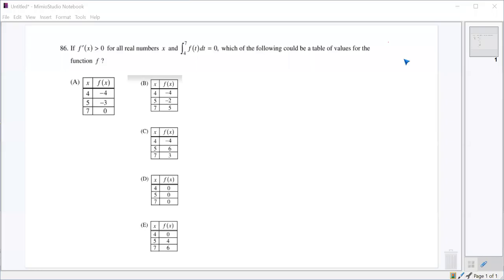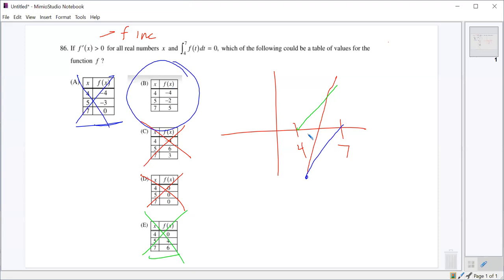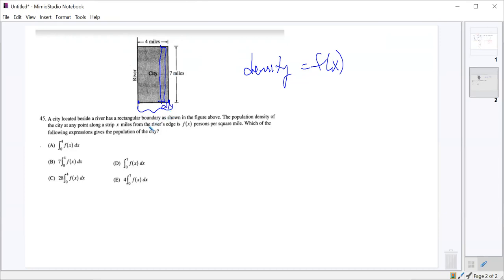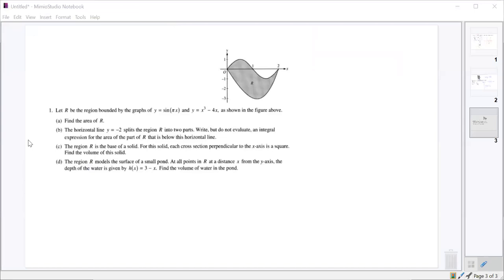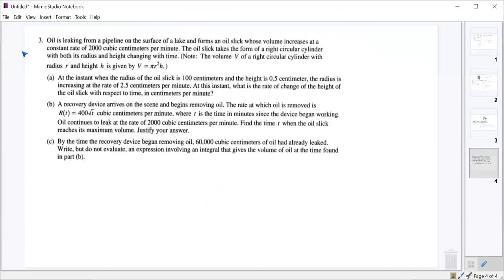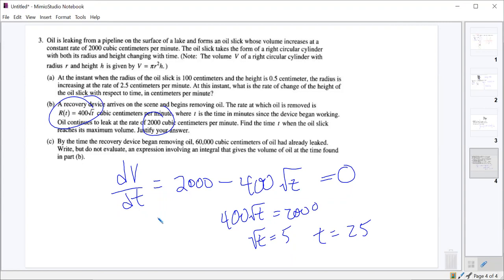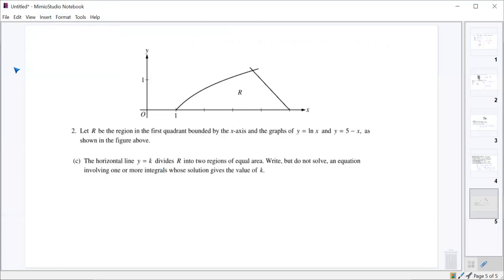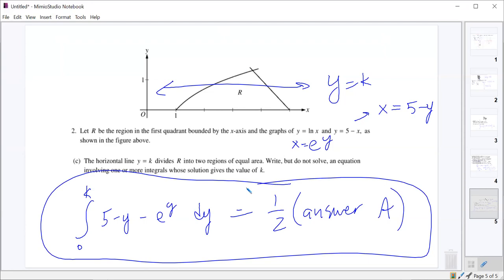4-6-21 Period 2